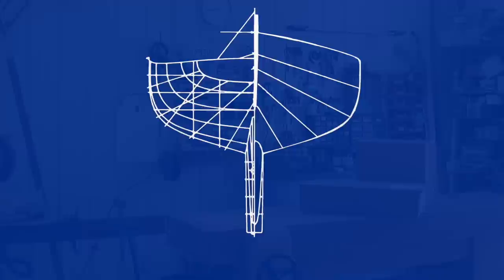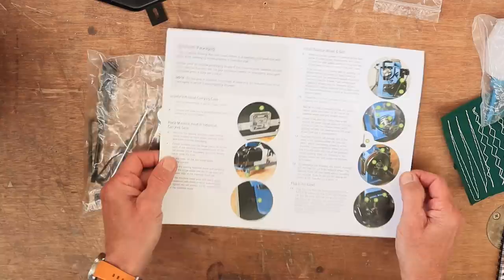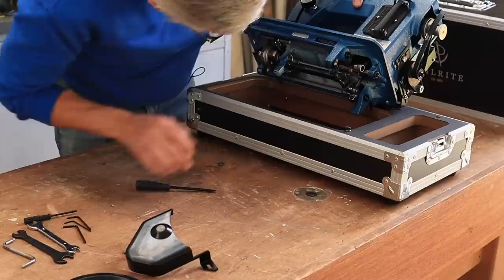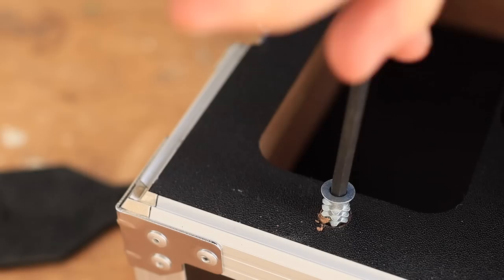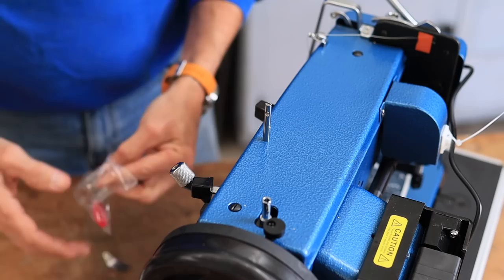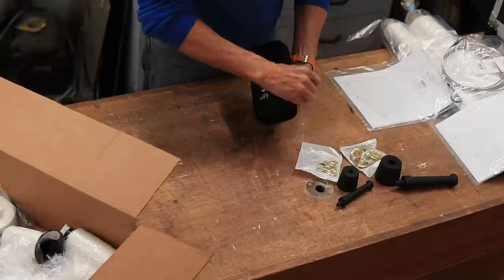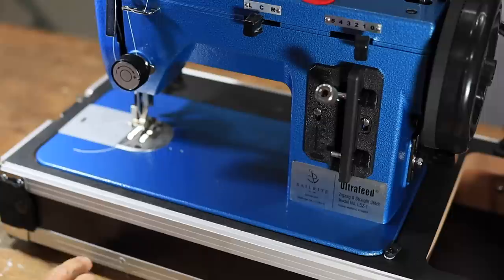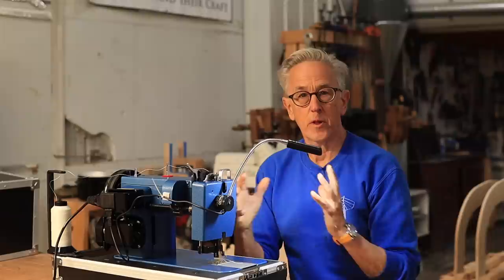How to Setup a Sail Making Sewing Machine, S2-E67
In this video boat builder Bob Emser demonstrates the proper way to set up a sewing machine for sail making. Part 2 of the sail making series on the Art of Boat Building, the  LSZ-1 Plus from Sailrite is assembled and it's features explored. The sewing machine will be used to sew new sails for the Haven 12 1/2.

    -Bob Emser-

[ VIDEO LINK ]